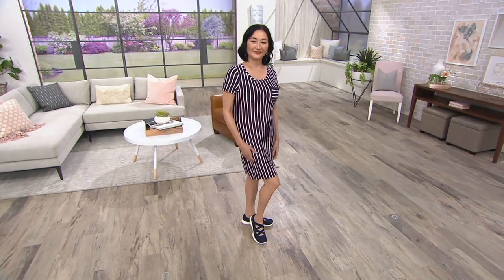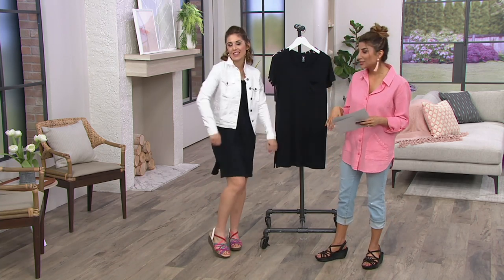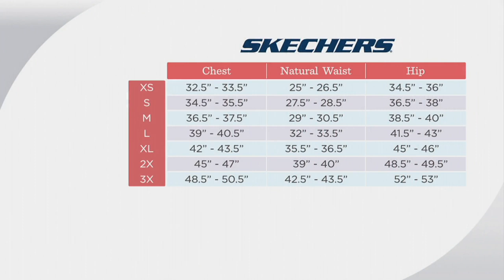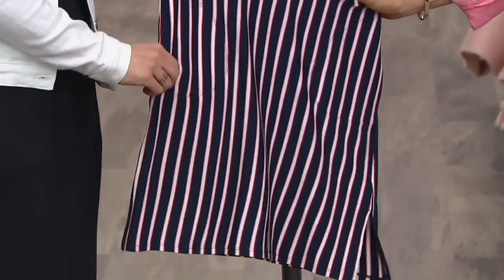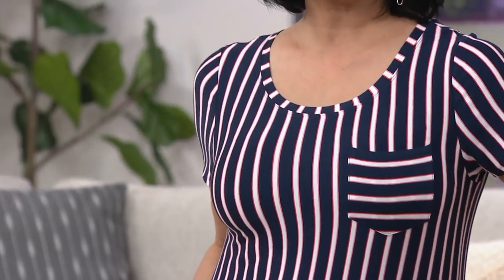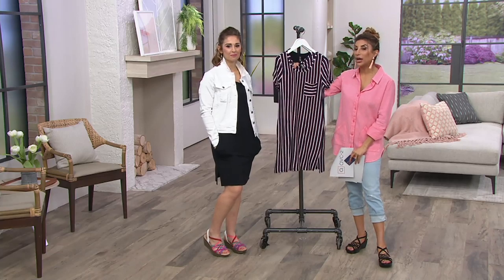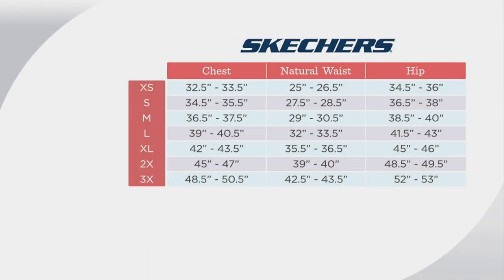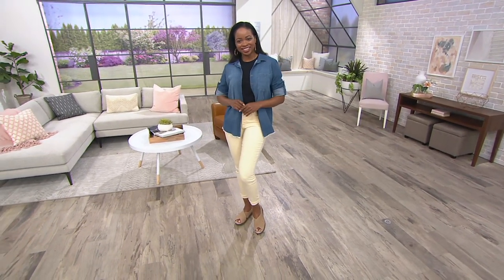Skechers Apparel Short-Sleeved Renewal Dress on QVC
Skechers Apparel Short-Sleeved Renewal Dress